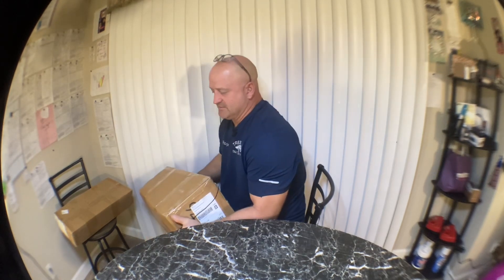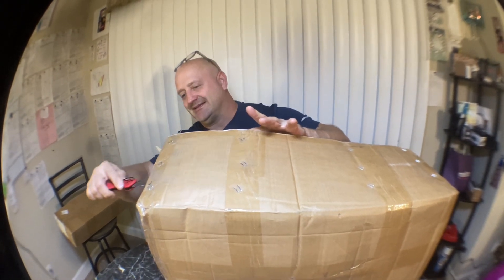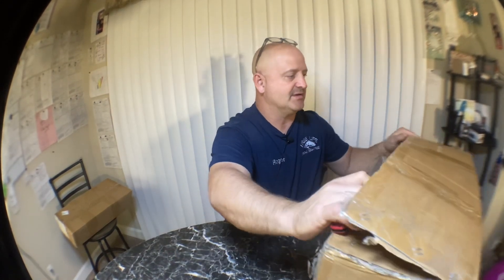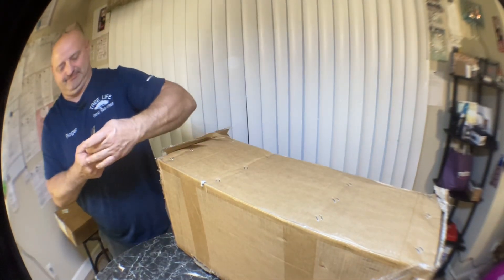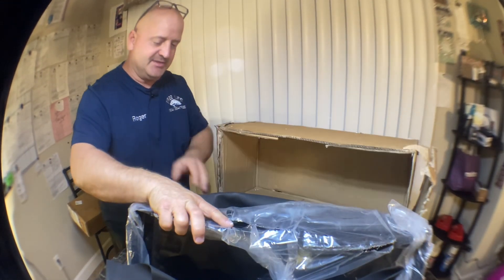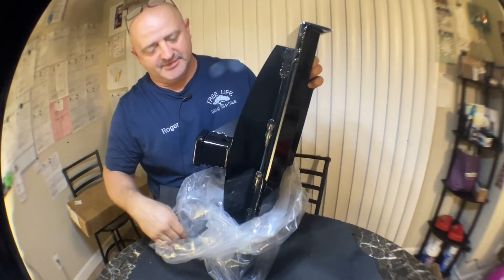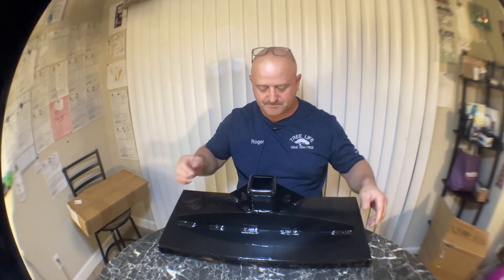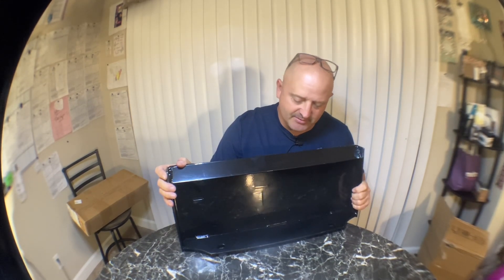HECASA Trailer Hitch Attachment Plate Compatible with Toro Dingo Ditch Witch Vermeer Boxer Ramrod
HECASA Trailer Hitch Attachment Plate Compatible with Toro Dingo Ditch Witch Vermeer Boxer Ramrod Finn Thomas Skid Steer Loader
Condition- Material: Steel. Color: Black. Surface finish: Powder Coated. Made of high quality material, strong and durable.
Fitment- Compatible with Toro Dingo, Ditch Witch, Vermeer, Boxer, Ramrod, Finn, Thomas and many more machines.
Function- Made of high quality steel and the surface is covered with powder coating which has high strength and long lasting time. The Trailer Hitch Attachment Plate can easily weld or bolt onto plows, forklifts, and bale handlers to handle various loading tasks. Help you get rid of manual fatigue easily.
Package include- 1 x Trailer Hitch Attachment Plate. No instructions. No hardware.
Easy to install- Direct installation with screws. Professional installation is highly recommended.